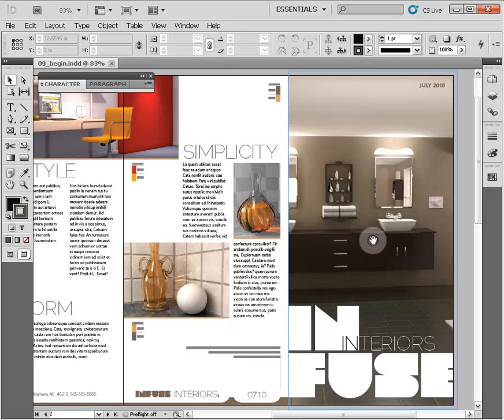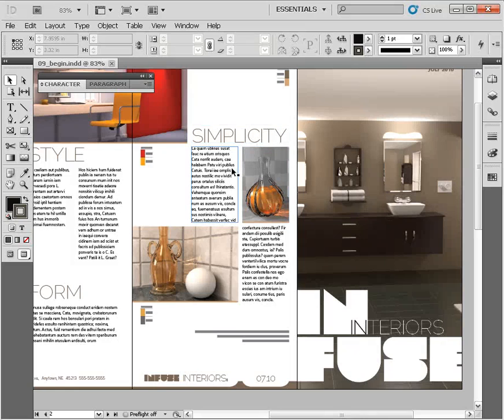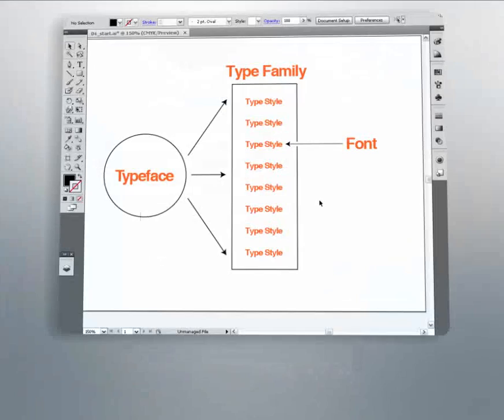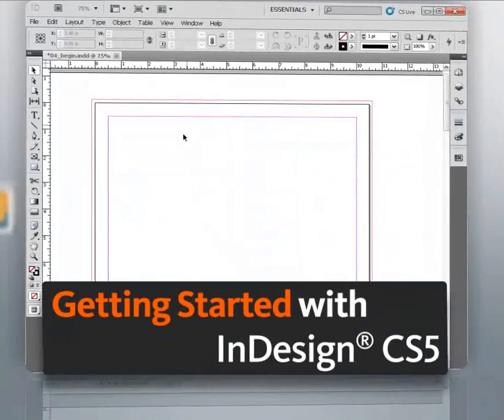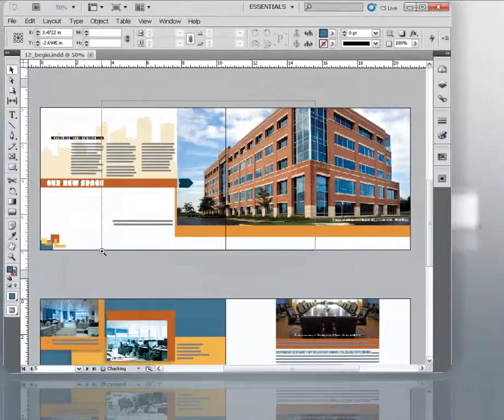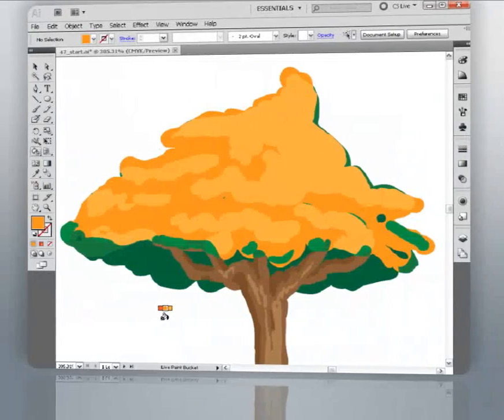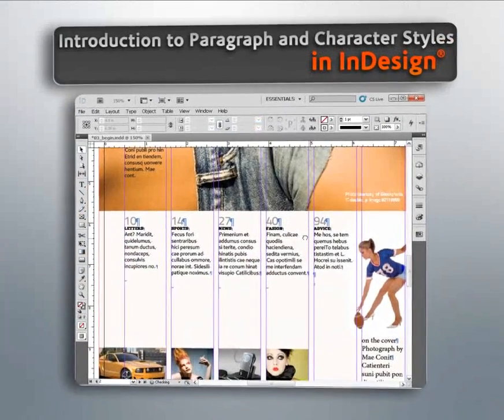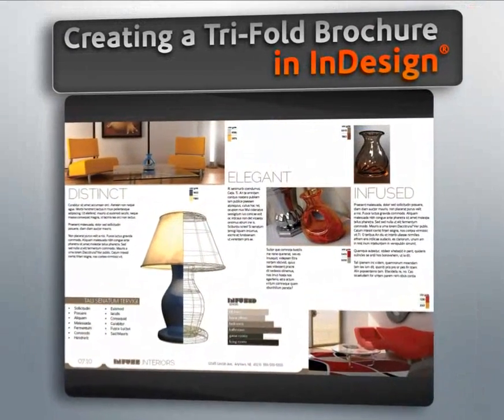InDesign Tutorial ( Final thoughts on type) 9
Digital-tutors